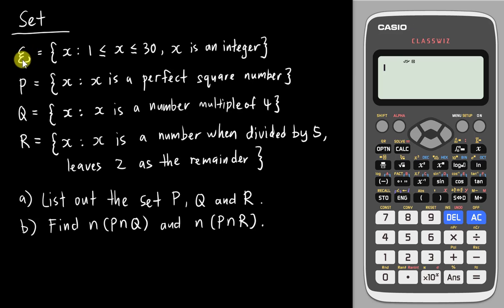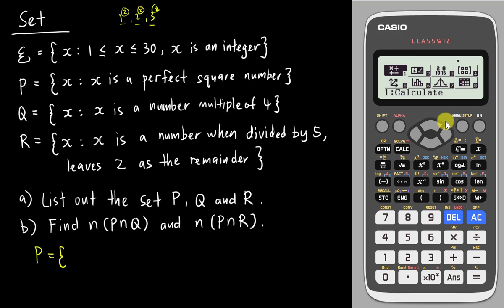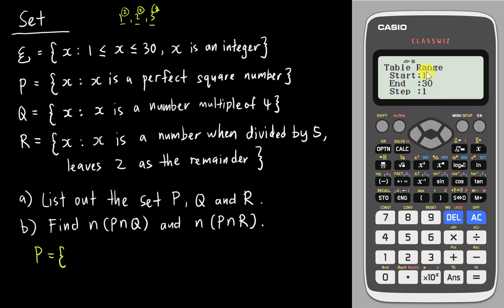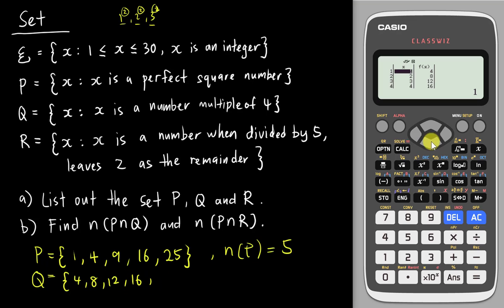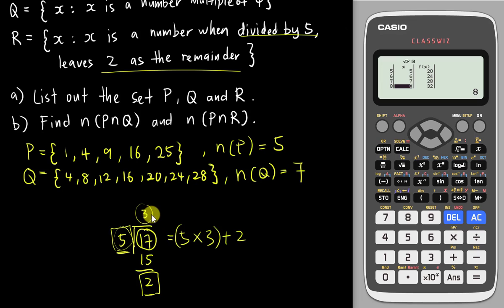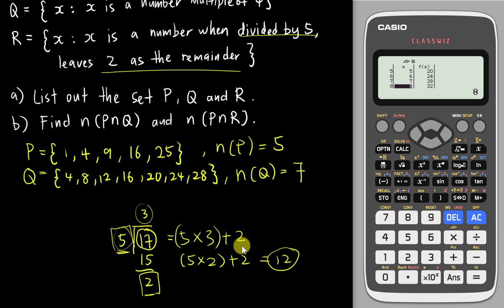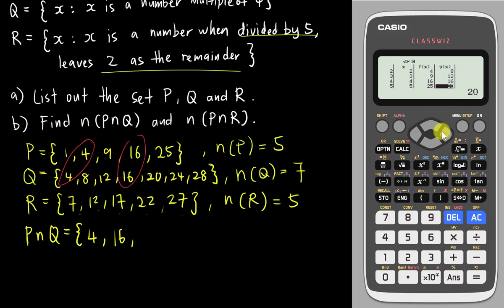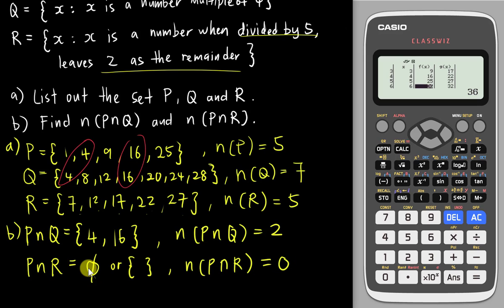Find the elements of the SET by using Casio Classwiz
In this tutorial video, you will be learning how to use the new "table" function  from new Casio 570EX calculator. With all the step by step guides, you can easily master the skill. Hope you can do well in your exam.

Promotion Code:
CASIOMAT